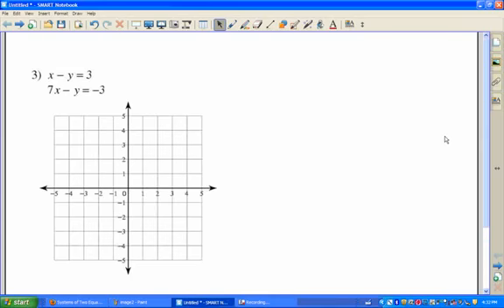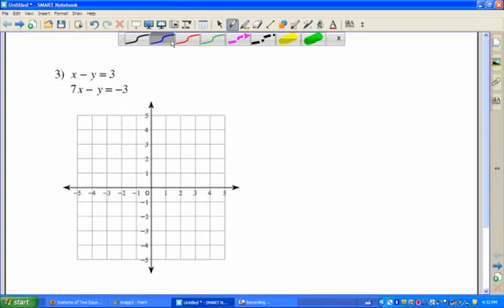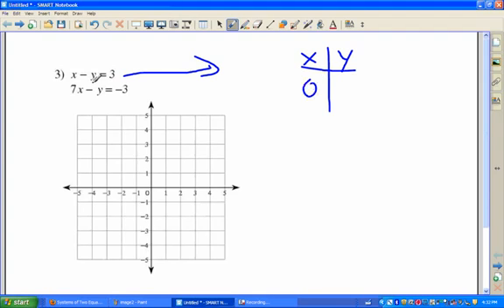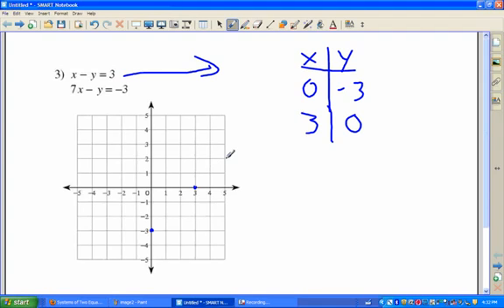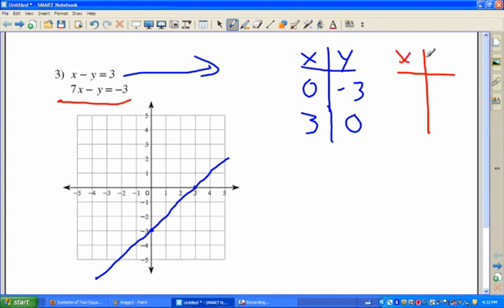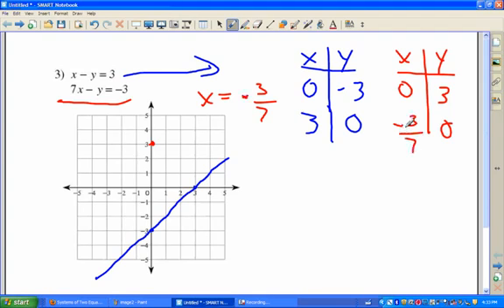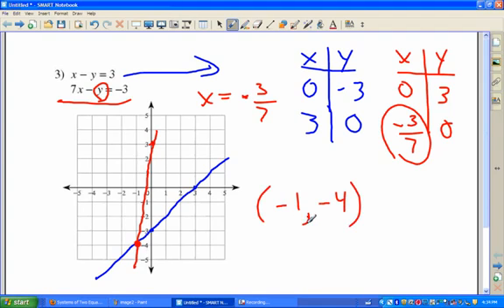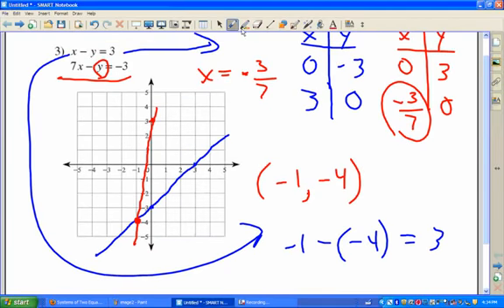Solving Systems of Equations by Graphing 2